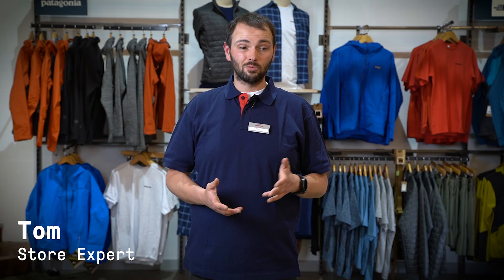Synthetic vs. Down Insulation - Expert Advice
Our store Expert Tom takes you through the pros and cons of down and synthetic insulation. Which should you go for and why do the conditions you are in matter?

Transcript

People come into
 the shop and they say, Tom,

should I go for a down jacket
 or should I go for a synthetic jacket?

And the simple answer is...
 there isn't really a simple answer.

It all depends what you plan
 to do with the jacket.

What kind of conditions
 you might be in. How warm you want to be.

Whether it's more for protection
 and backup in emergencies.

Whether you're going to be using it
 regularly for belaying

or if it's going to be maybe
 like a winter booster layer, as they say,

that would go underneath your jacket
 for really baltic days. Ultimately.

Down has a higher warmth weight ratio.

However, it doesn't perform as well
 once it gets wet.

And that can have long term
 consequences sometimes.

However, there are treated downs
 on the market now, such as the Nikwax

hydrophobic down, which I know Rab uses

with synthetic fabrics such as Primaloft.

You will get something that still retains
 an enormous amount of heat

that's leaving your body
 even when it's completely soaking wet.

So if you're looking to get wet
 or get damp or whether that's

going to be a distinct possibility,
 it might be worth looking at Primaloft

or other Primaloft
 or other synthetic fabrics.

A good example for me
 is that when I am doing

Scottish winter climbing

or when I'm instructing and I suspect
 I might be getting damp at some point,

then I tend to work towards
 one of my synthetic jackets.

However, when I was skiing and ice
 climbing in Canada the other year,

then it was minus
  something, and we were in down jackets.

 even me if you enjoyed it.